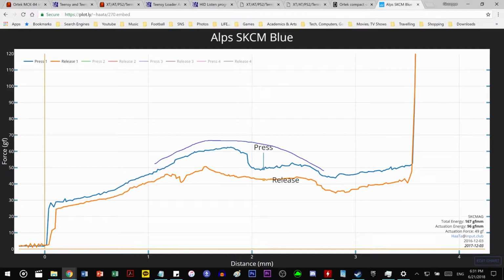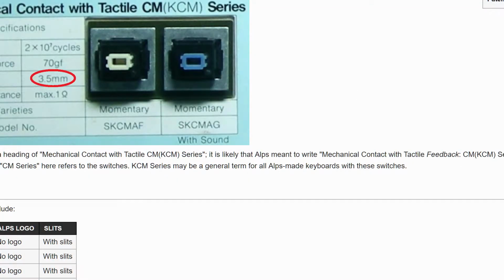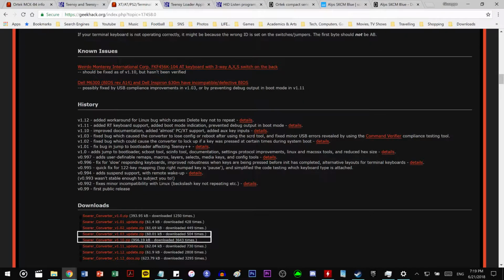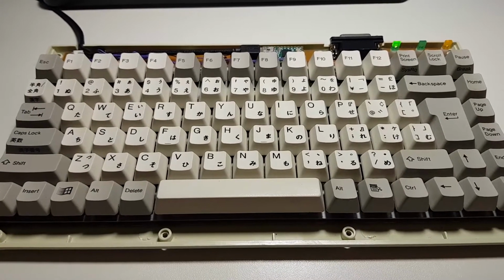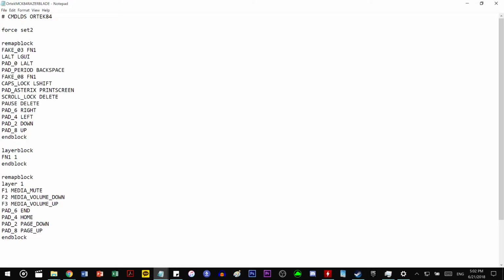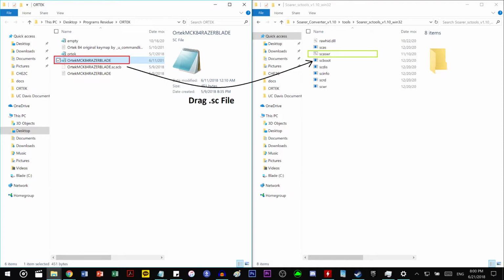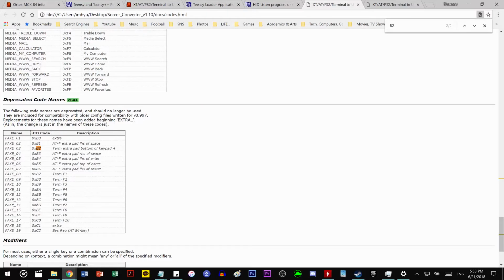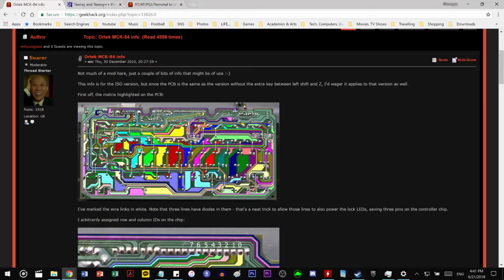MMKA EP#9 | Ortek MCK-84 Review (SKCM Blue Alps) / Quick Guide To Teensy & Soarer's Firmware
Typing test at 11:04

My review of the Ortek MCK-84 and SKCM Blue Alps switches. These switches are among the most highly regarded clicky switches in the community.

A simple guide to using Teensy and Soarer's firmware is also included so make sure to watch the whole guide if you are willing to convert this board to USB.